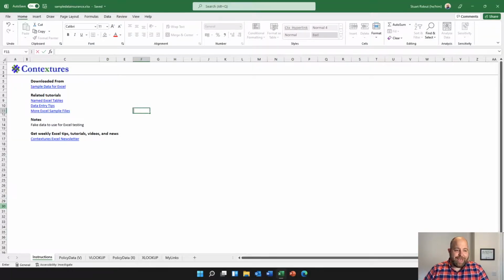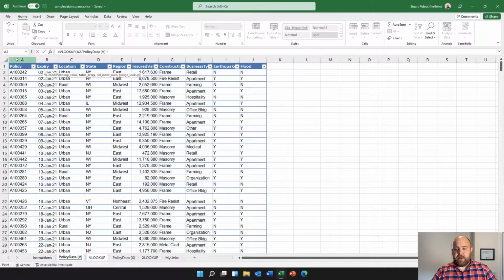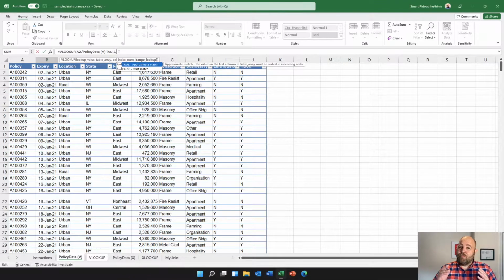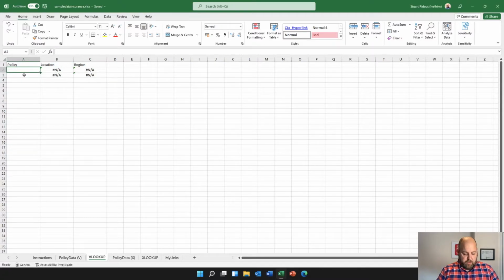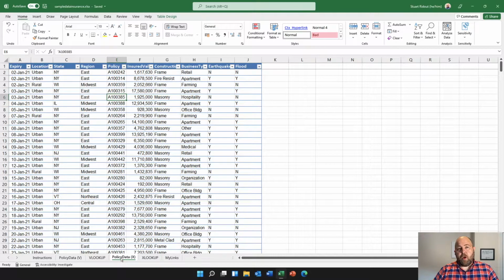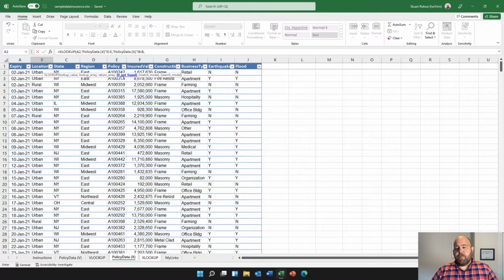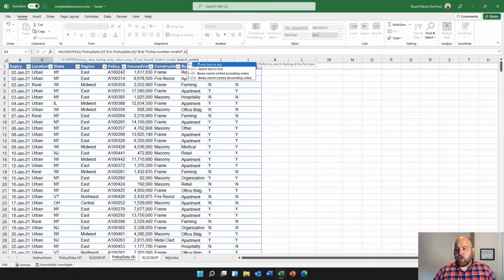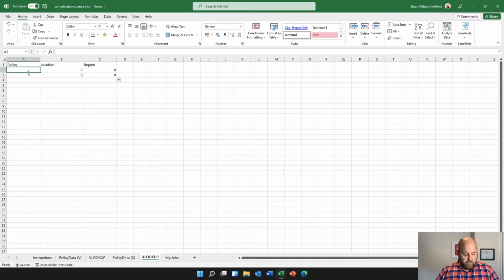Improve your Excel analysis with XLOOKUP!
It's been a few months since XLOOKUP was introduced but still lots of people don't know how to use it.  It is much easier, quicker and more powerful than VLOOKUP so give it a go!

I'm using sample data from contextures.com in this video